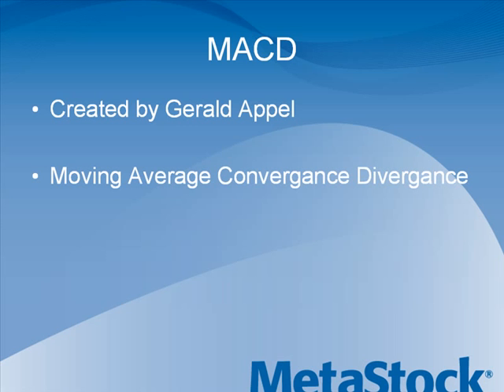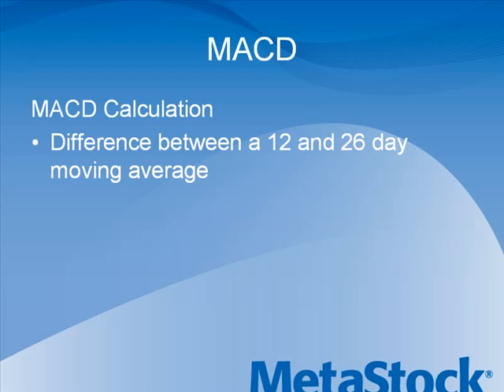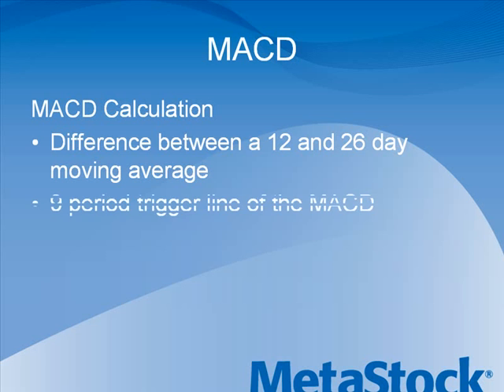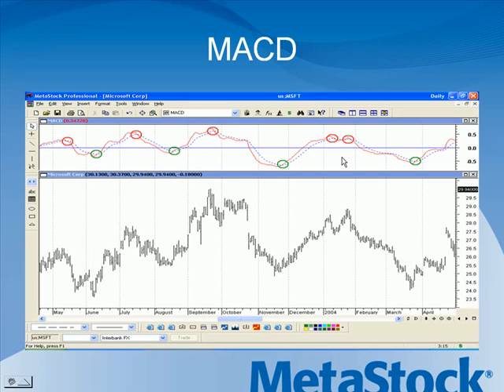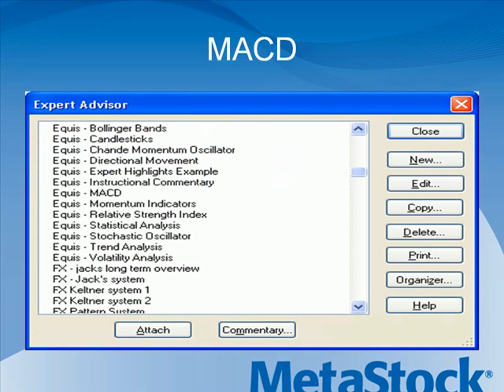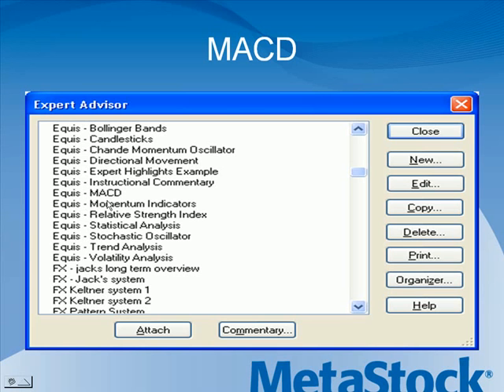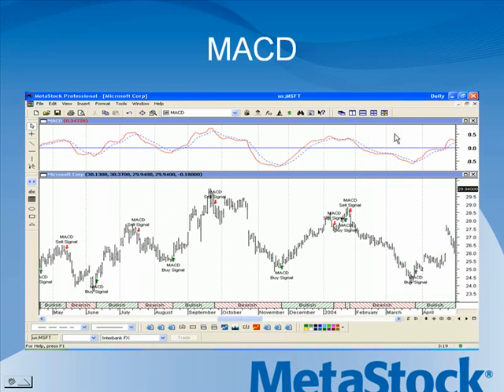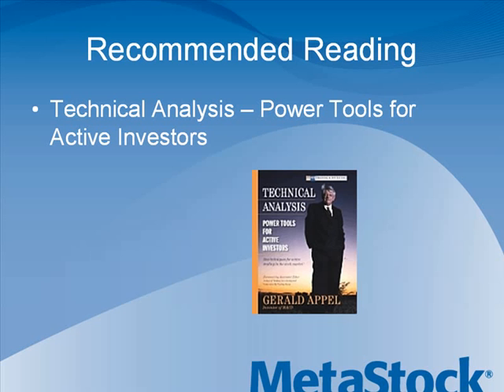Trading with MACD on MetaStock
This video is a brief tutorial about what the Moving Average Convergence Divergence (MACD) is and how to use in in MetaStock Software.  The presentation is given by Kevin Nelson a former employee of MetaStock who now heads up his own training firm called BreakAway training. If you would like to know more about Kevin's training, visit his